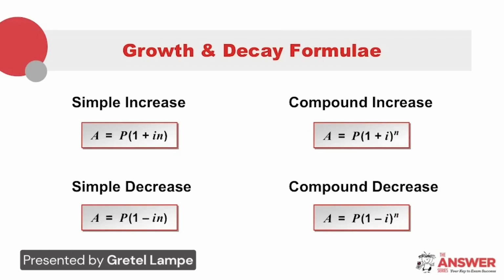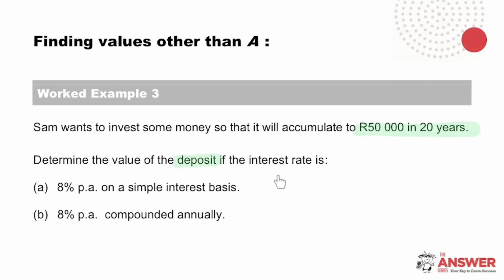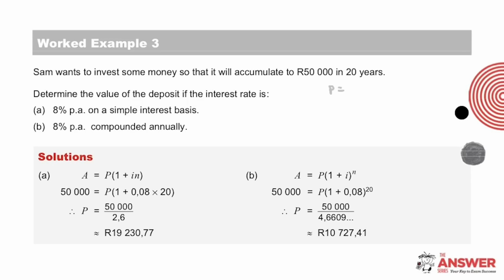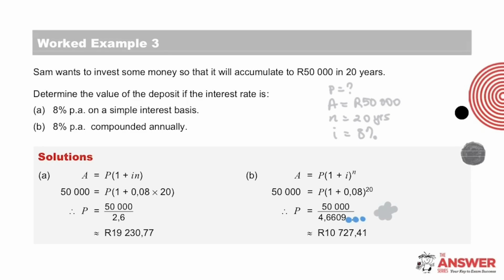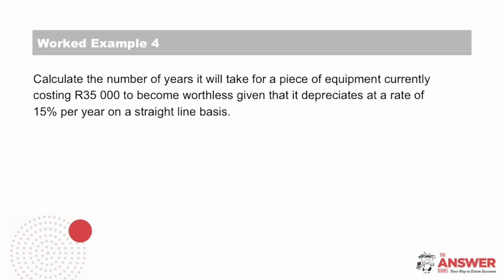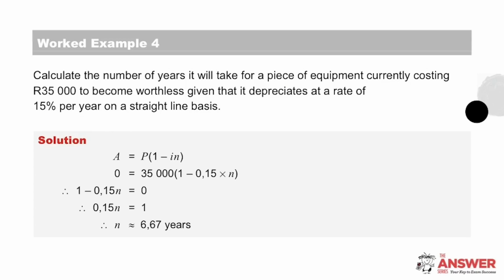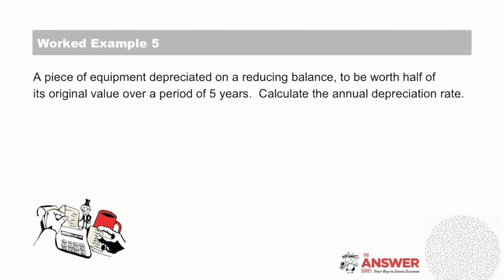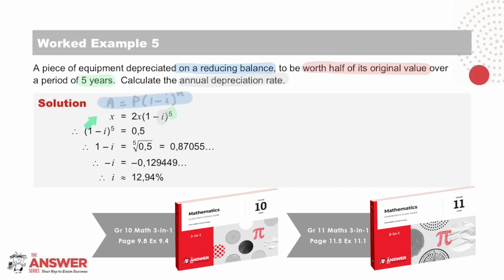GR 11 MATHS FINANCE – Growth and Decay (PART 2) #3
This video covers various scenarios where a different variable is solved. Stress is placed on using the capacity of a calculator.

Worked Examples and Practice Questions for this video

• Page 9.8: Ex 9.4

• Page 11.5: Ex. 11.1